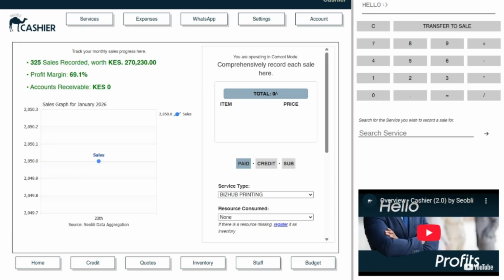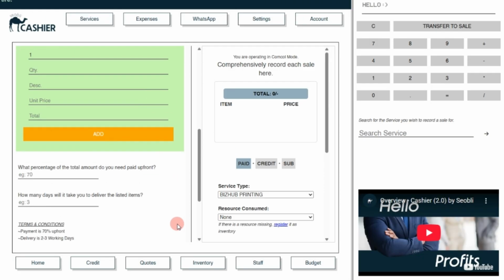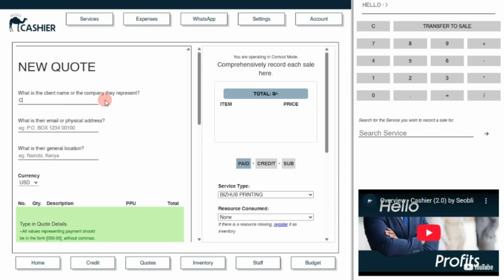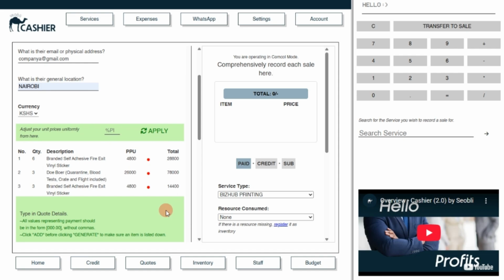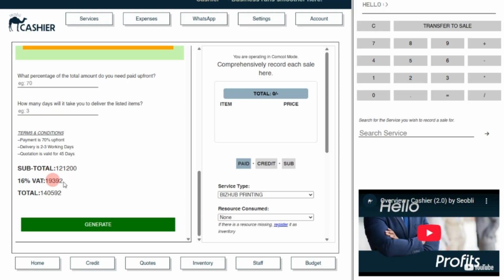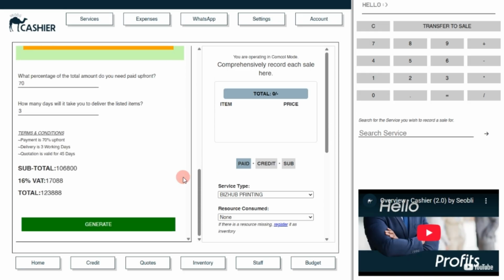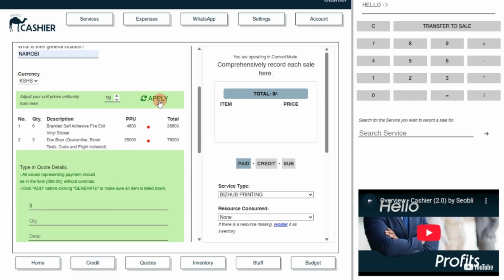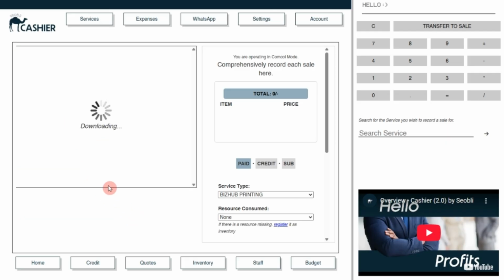How to generate quotations in Seobli Cashier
In this video you'll discover step-by-step how to set up an automated workflow that generates polished, professional quotes in minutes. Input client details once and let Seobli Cashier handle accurate calculations, consistent formatting, and presentation-ready documents every single time.